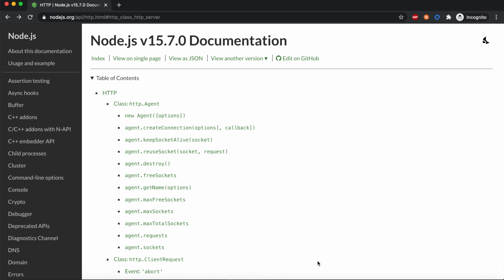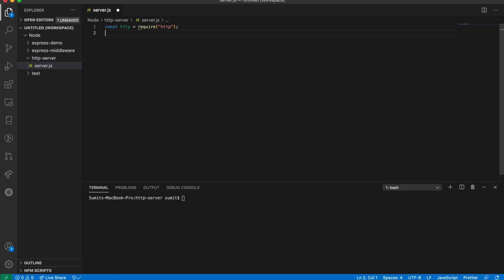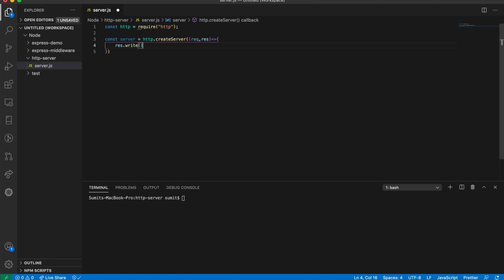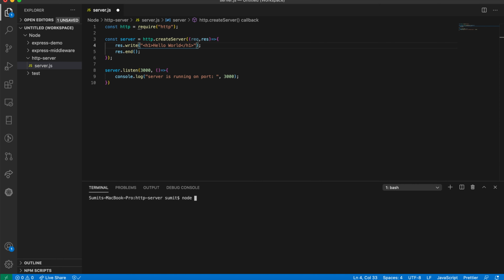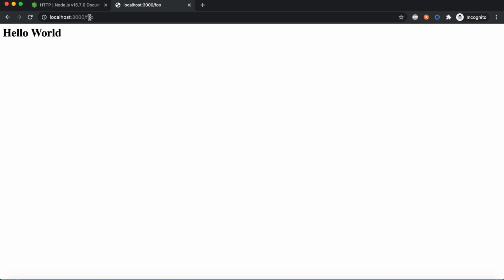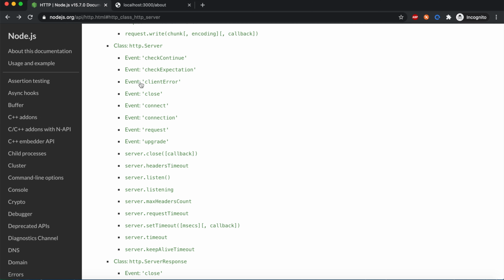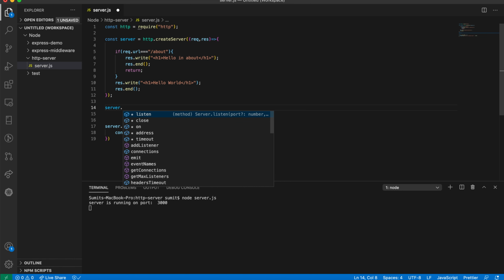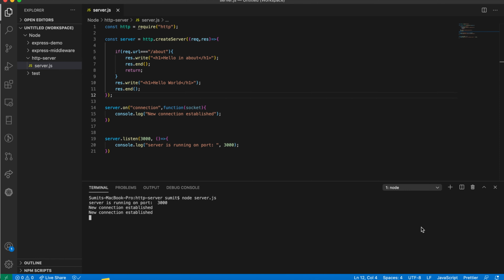HTTP Module in Node.js | Your First Node.js Web Server | How to Set Up a Local HTTP Server (Node.js)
In this videos we will talk about the HTTP module of Node and how to create basic server using http module.

How To Create a Simple HTTP Server with Node.js?
Creating Our Own Web Server in Node.JS | HTTP Module in Node JS.
Build a Basic Web Server with Node JS